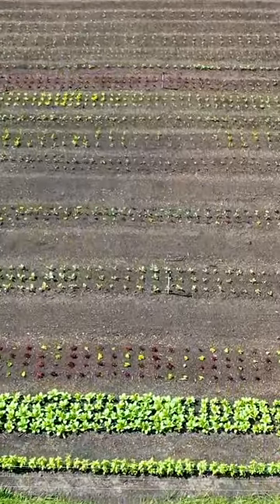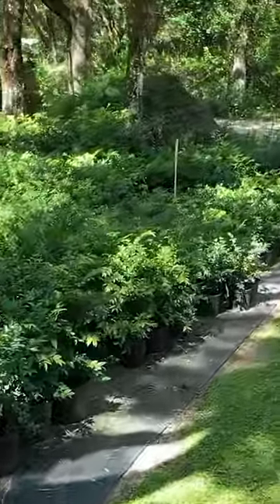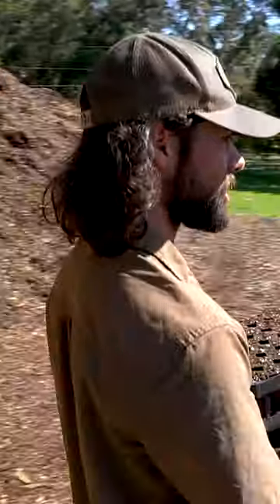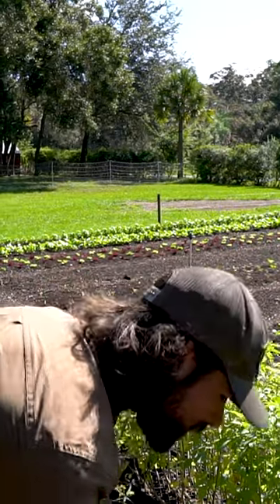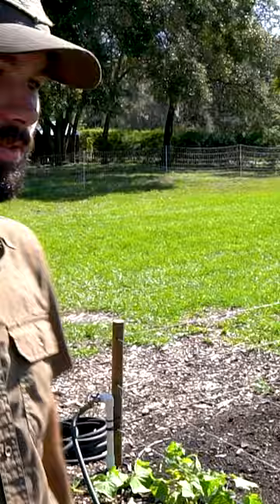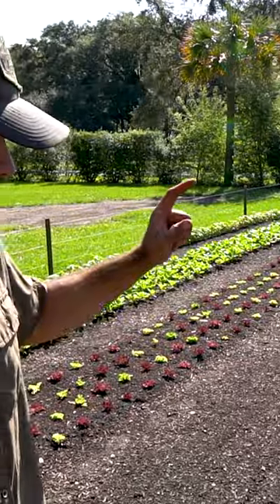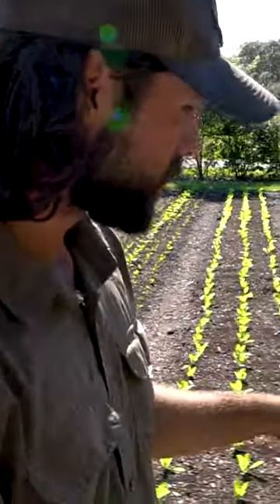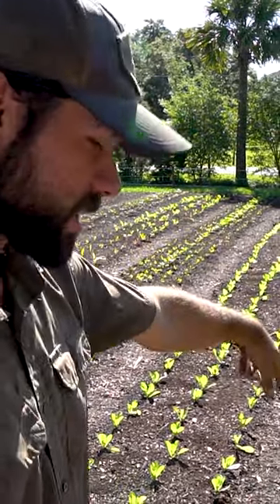Market Garden Progress @ Sandhill Farm!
Our Farm had some damage Post-Hurricane Ian, but fortunately we didn’t get the severity of the storm. We are very lucky and blessed here, just North of Tampa. Our Market Garden is really starting to take off; Nick talks more about the plans and how the system is working.

Follow Nick on Social Media-